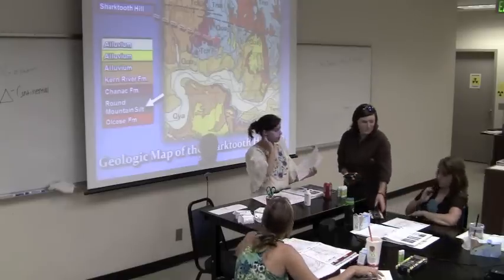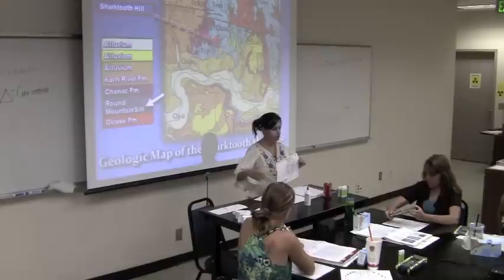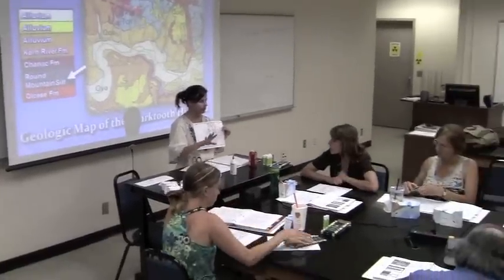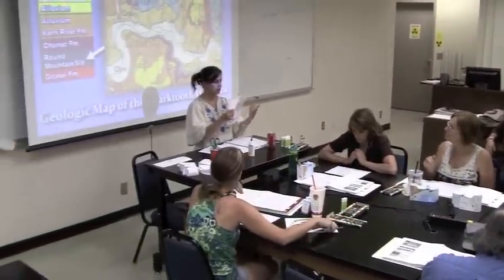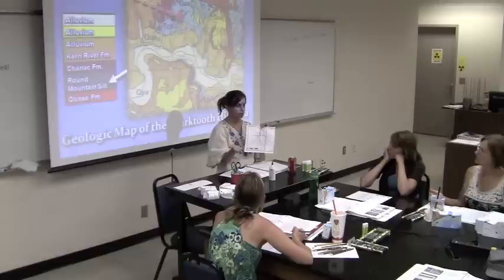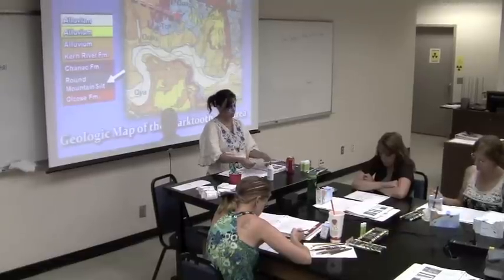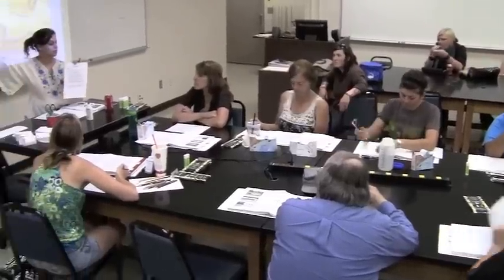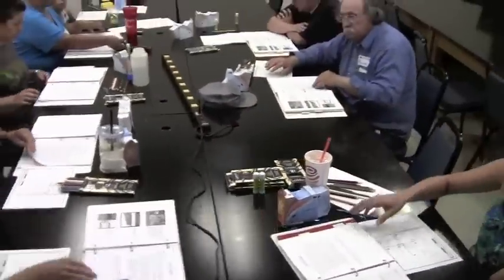Sharktooth Hill Map